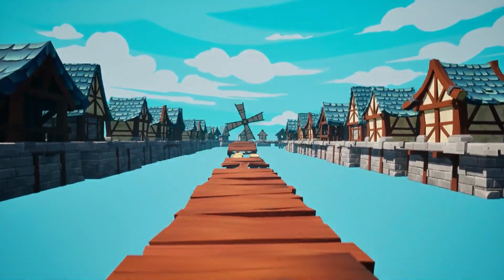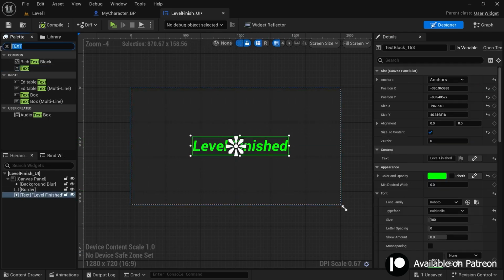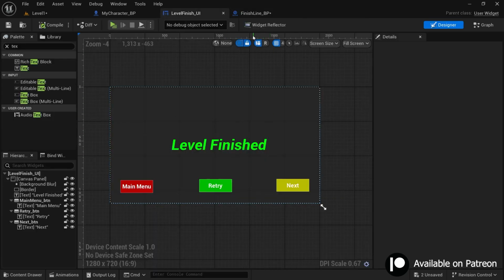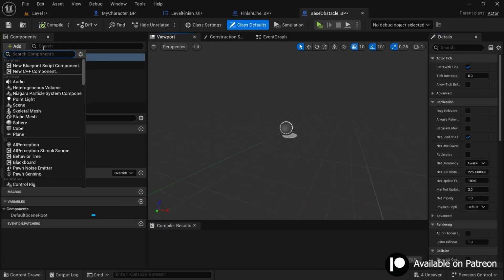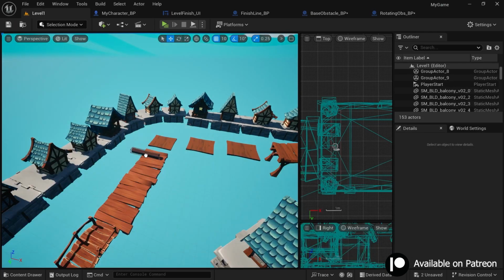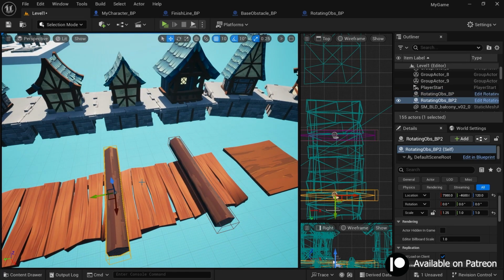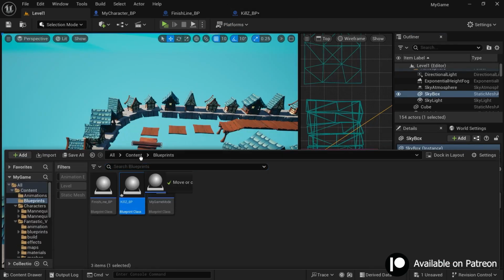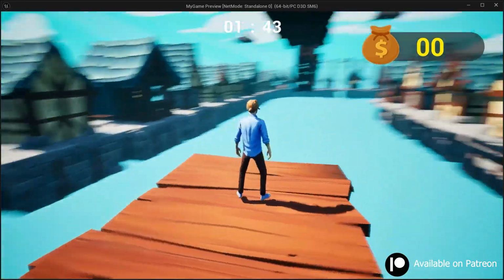Obstacles in Unreal Engine 5 (Part 4) Platformer Game | Beginners Course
In this video, we saw How to make Obstacles in Unreal Engine 5. We also made Finish Line and Kill Zone in Unreal Engine. This video also includes How to make a Platformer Game in Unreal Engine.

Music Used in the video:
Bake A Pie by Lukrembo

My Laptop Specs:
16 RAM DDR4
RTX 3050